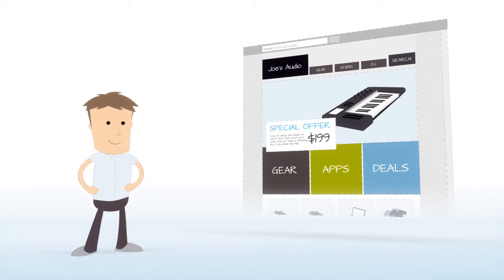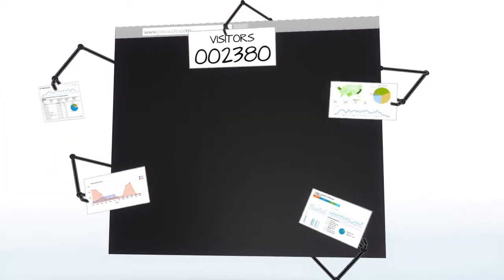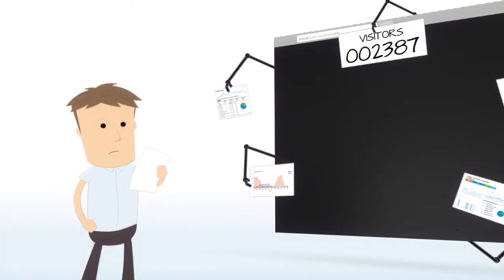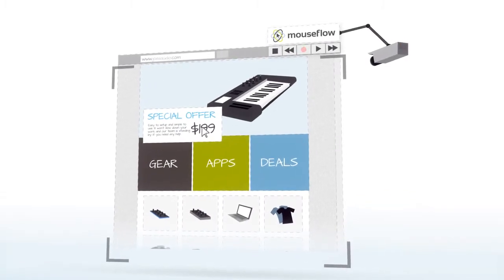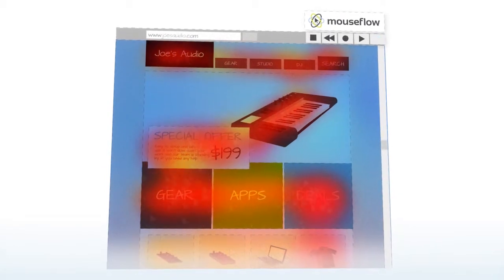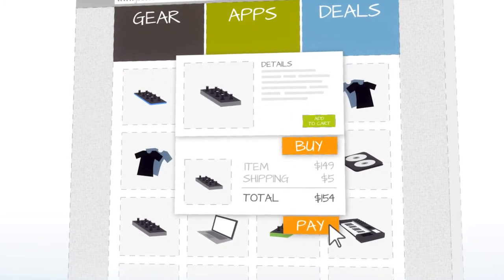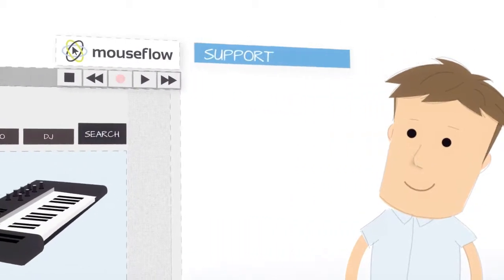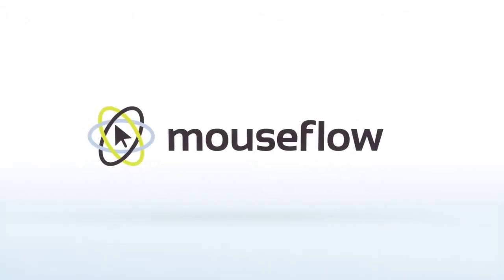Mouseflow: Live Mouse Tracking, Heatmaps & Link Analyse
Mit Mouseflow können Sie Ihre Besucher aufzeichnen und Heatmaps generieren die Ihnen zeigen, wohin Ihre Besucher klicken und wo ihre Aufmerksamkeit liegt. Steigern Sie Ihren Umsatz und maximieren Sie Ihre Konversionsrate - Mouseflow hilft Ihnen!